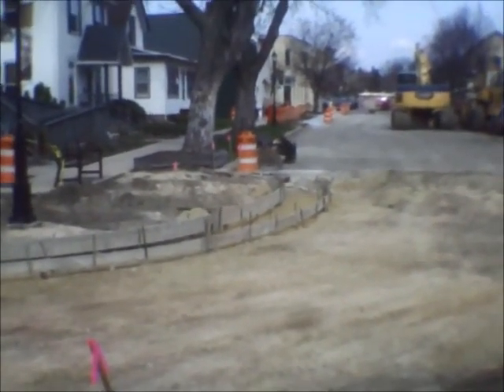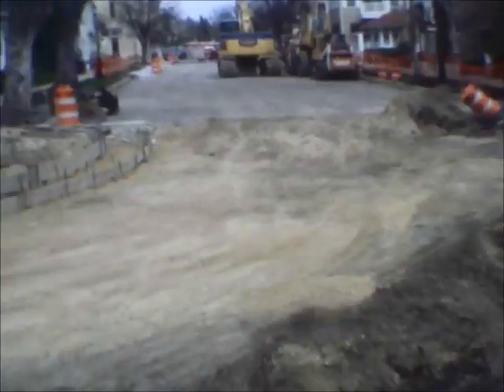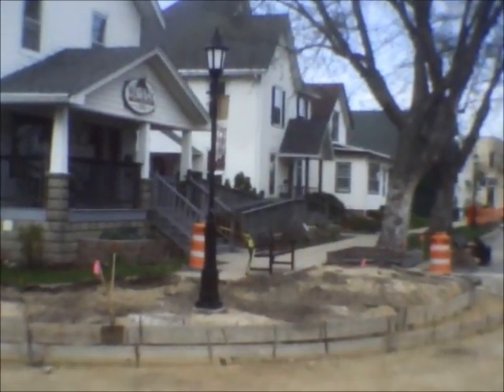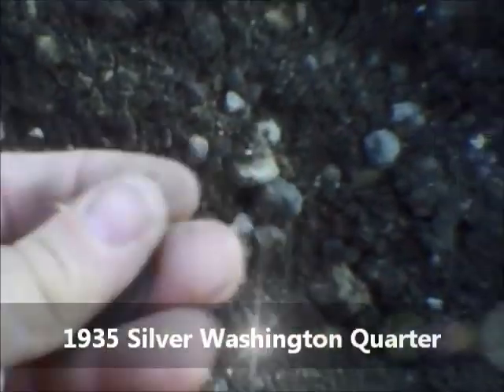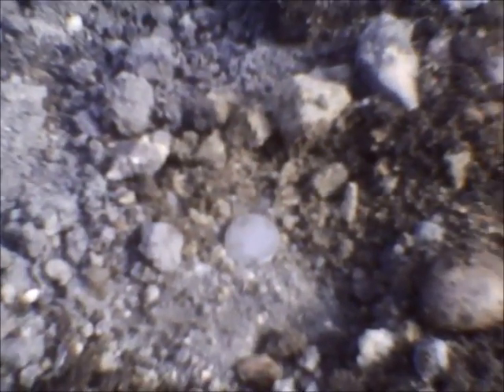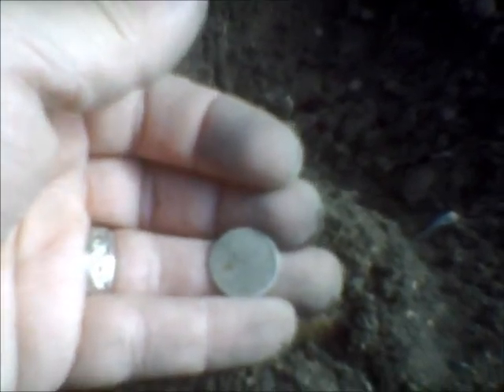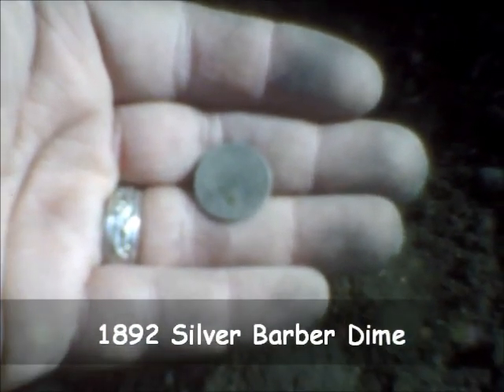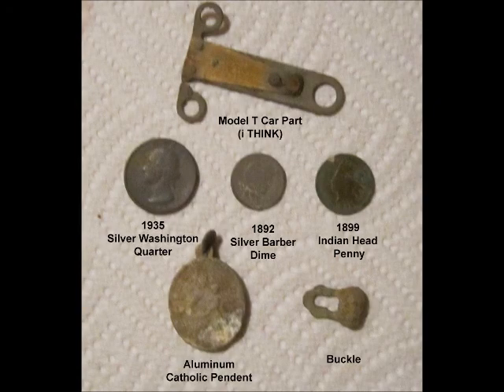Metal Detecting with Silvermain: Early May 2014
My first real successful hunt with  road construction